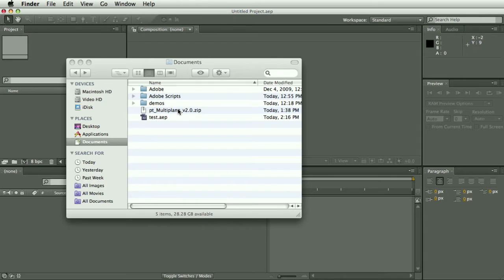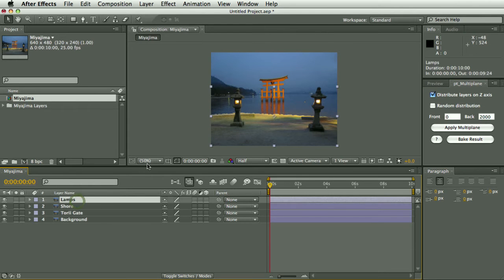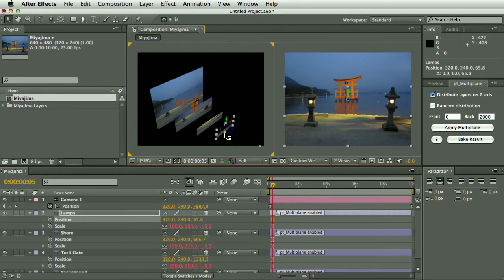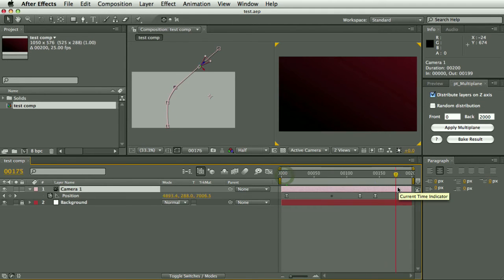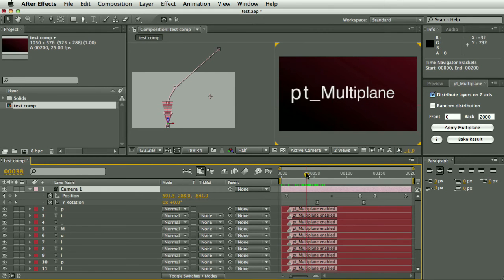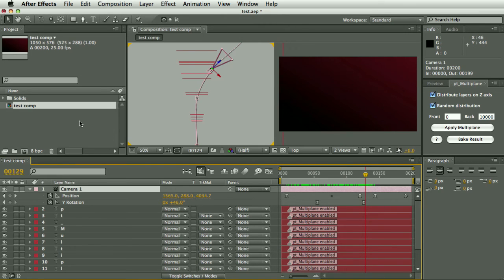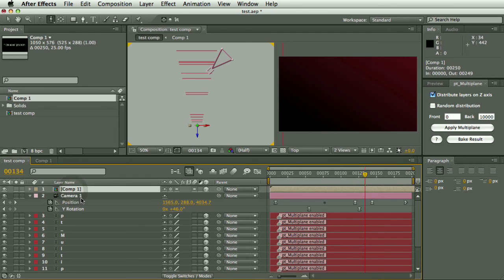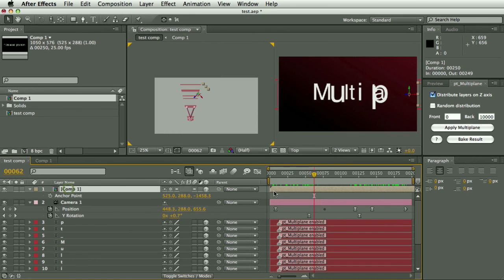pt_Multiplane script demo